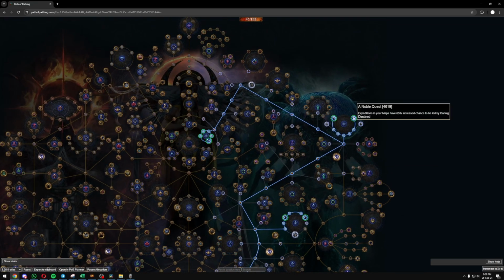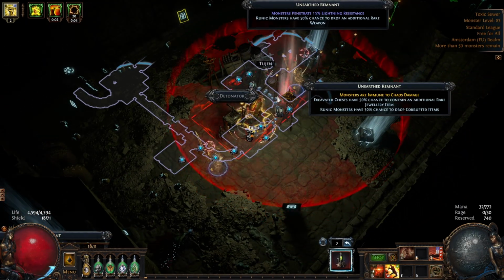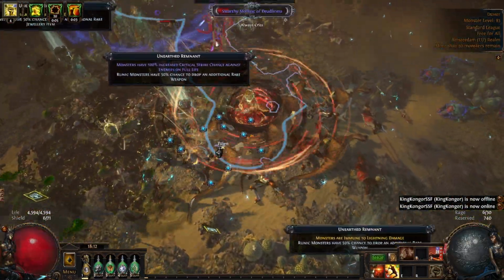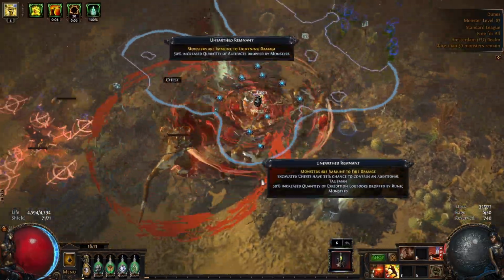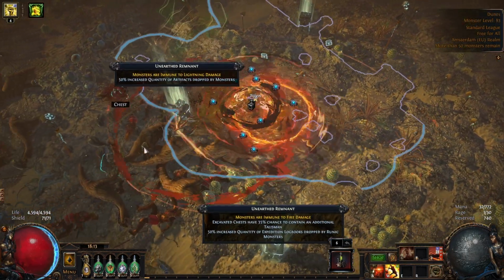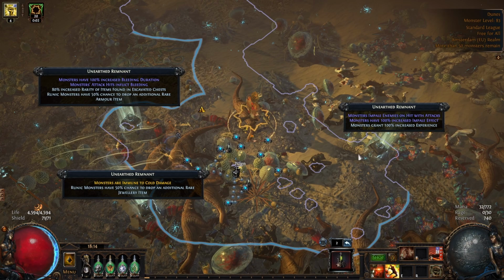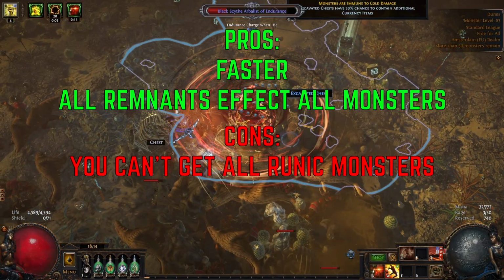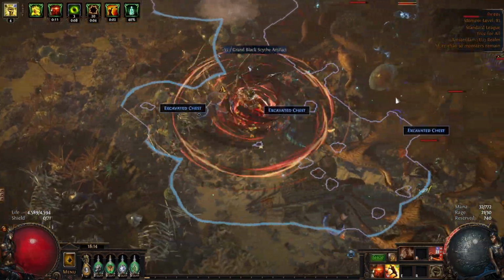Expedition Guide - Path of Exile (3.25 Settlers of Kalguur)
00:00 - Introduction
00:31 - Passive Tree
00:59 - Which map?
01:46 - Remnants
03:14 - Scarabs
03:35 - Extreme Archaeology
04:10 - Who can do Expedition?